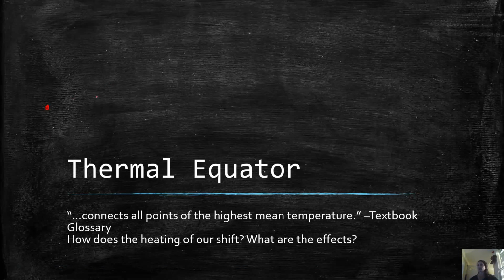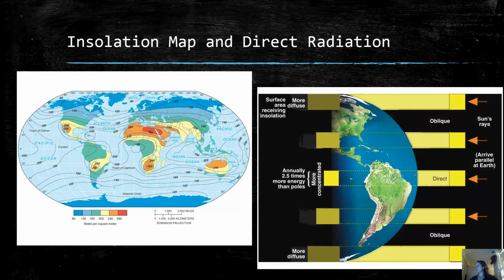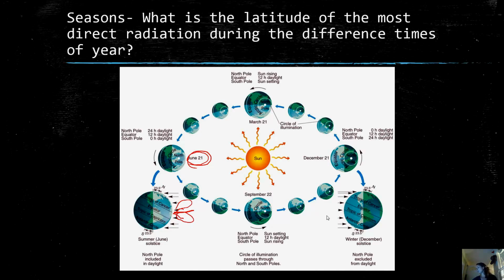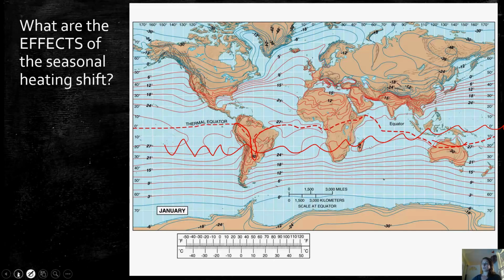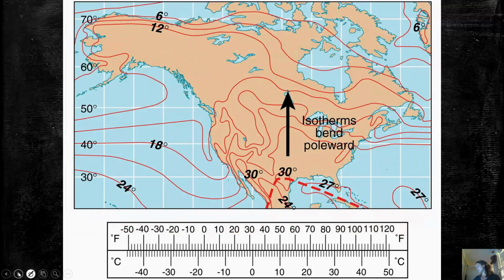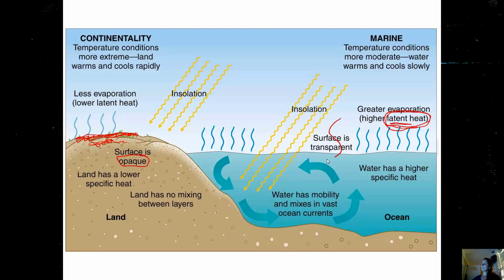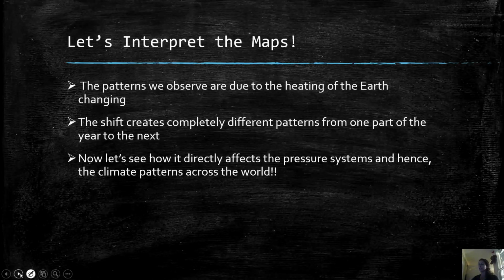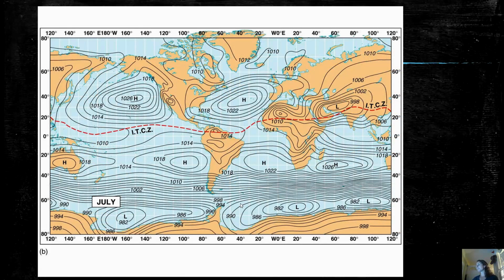Thermal Equator Video Clip